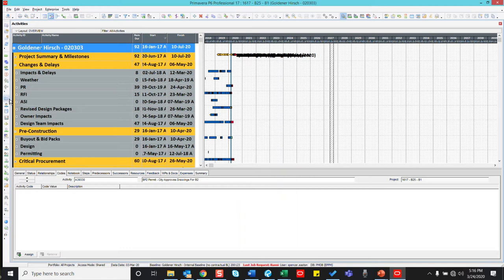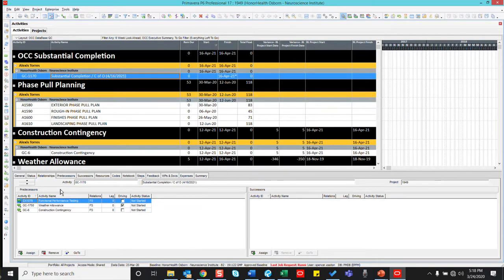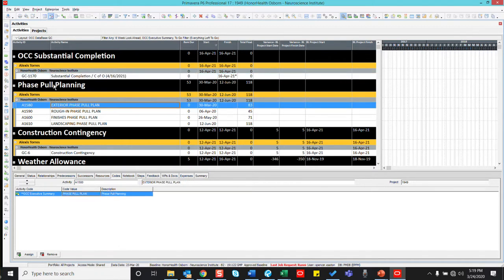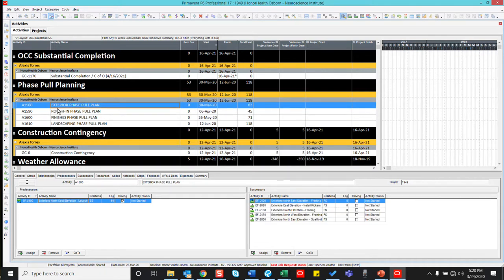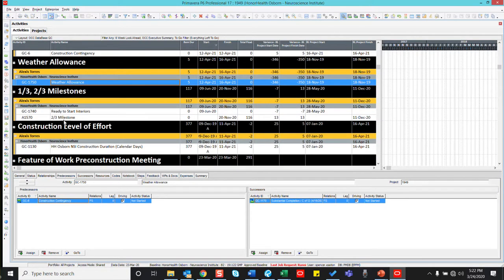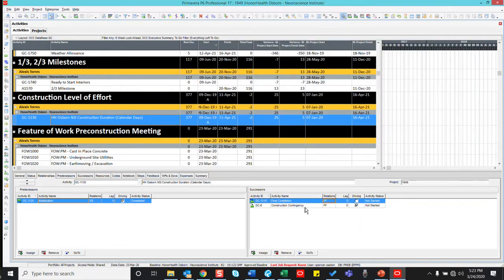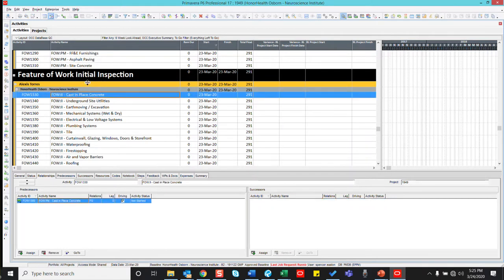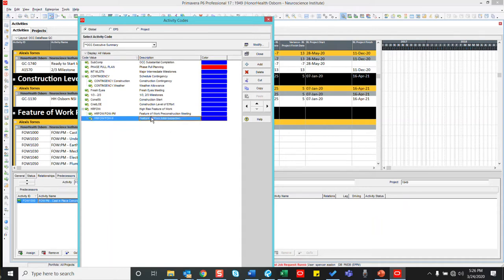SCHEDULING SECRET SAUCE - April ** OCC Executive Summary Global Activity Codes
SCHEDULING SECRET SAUCE -April a review of all the **OCC Executive Global Codes and how they should be used on every active projects as of March 2020